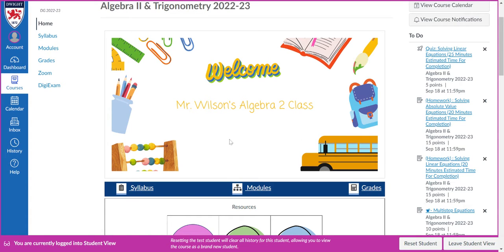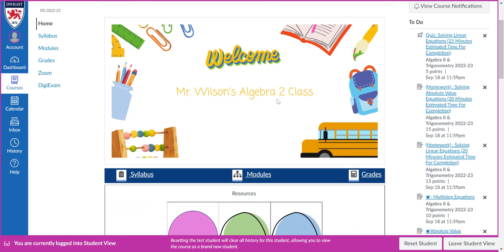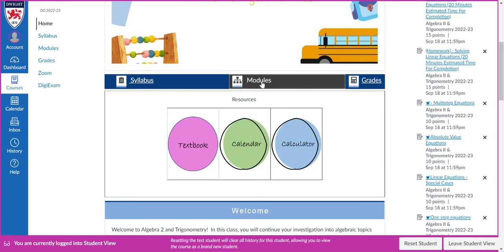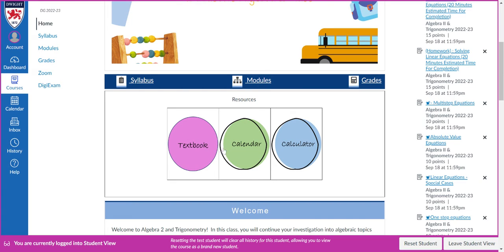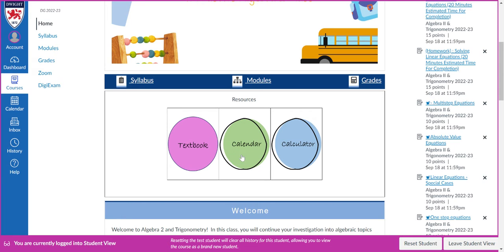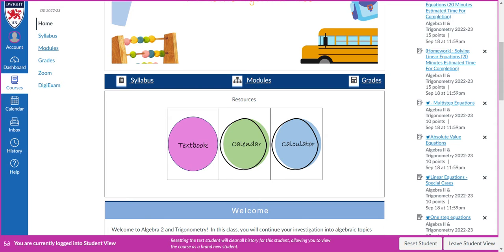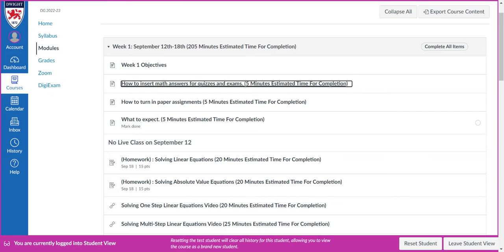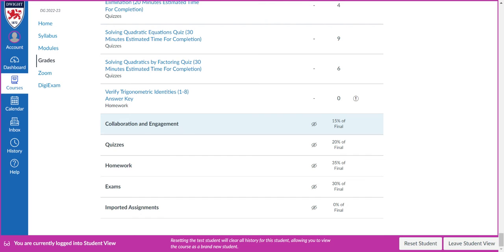Algebra 2/Trigonometry Intro Video